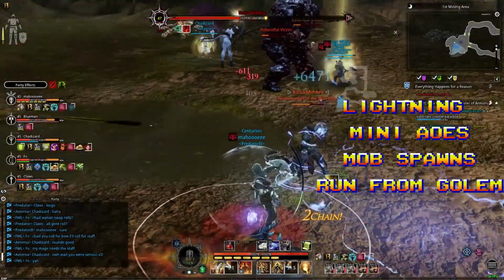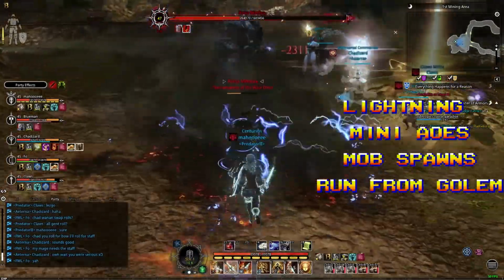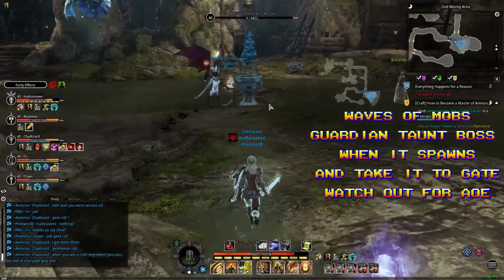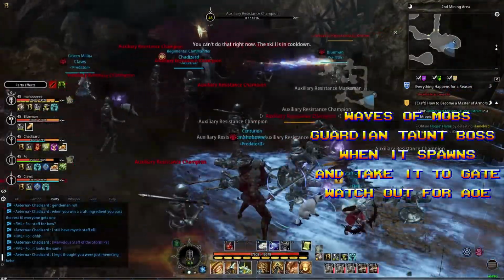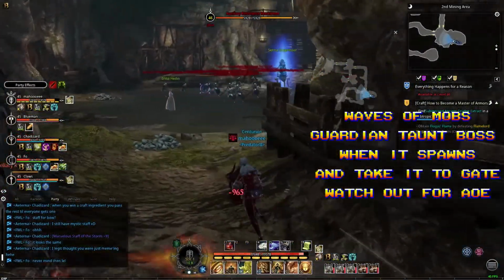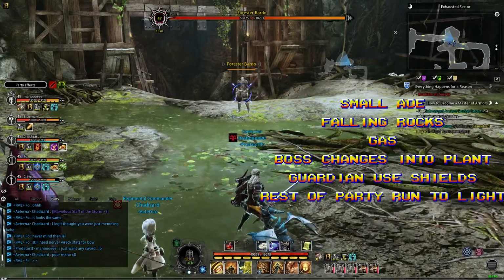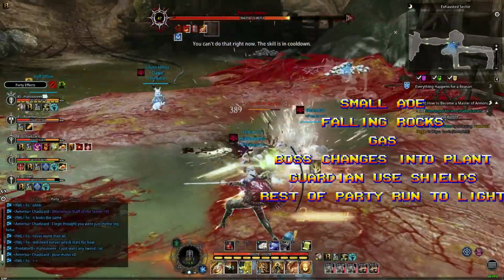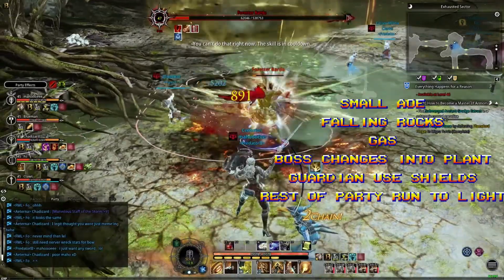Urutus Mine Elite Dungeon - Bless Online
Hello and Welcome to DailyBytes with your host Mr Bytes!
and today i'll be showing you and teaching you how to do UME on bless online.